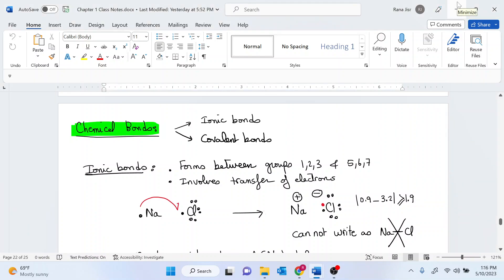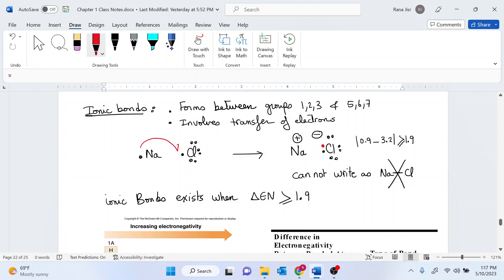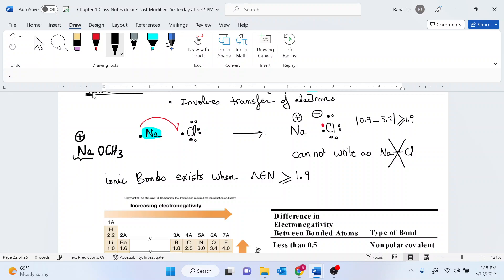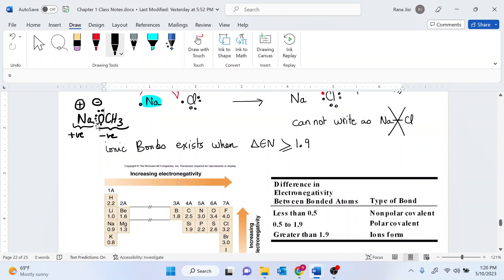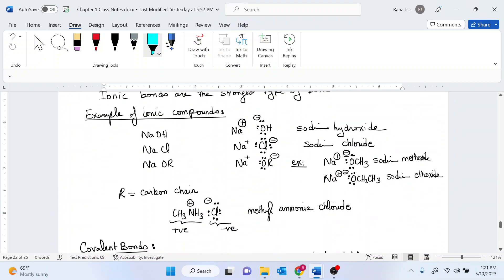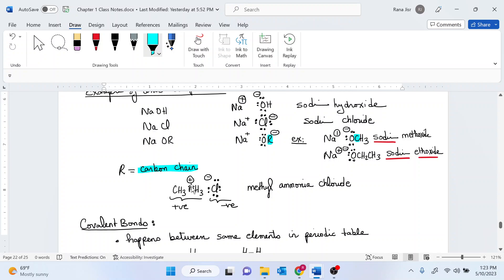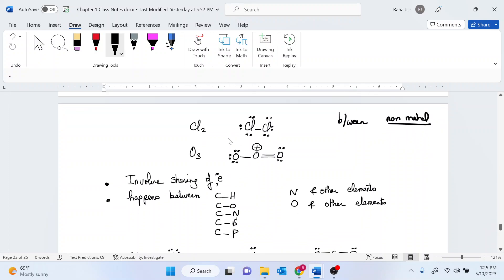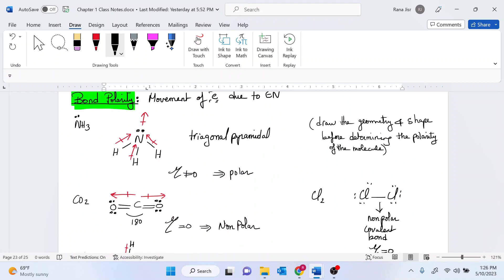Chapter 1 Lecture 5 Bond type polarity and isomers